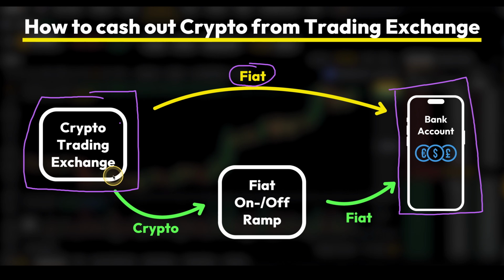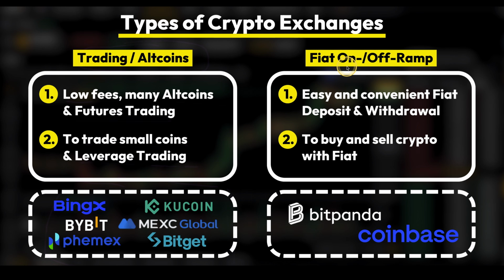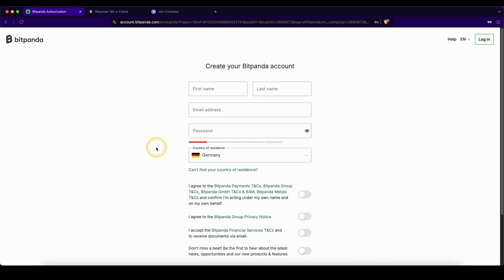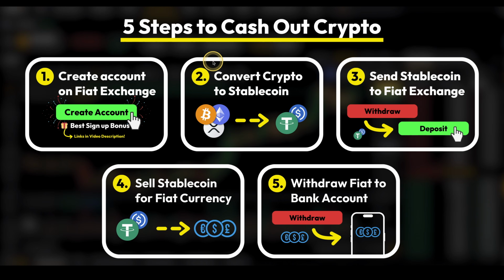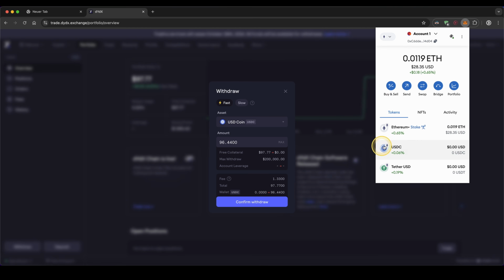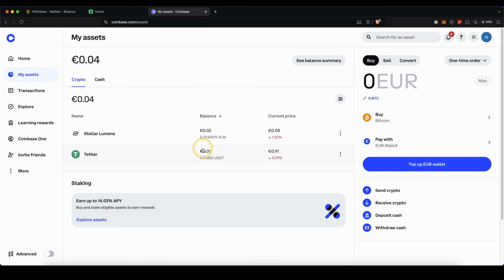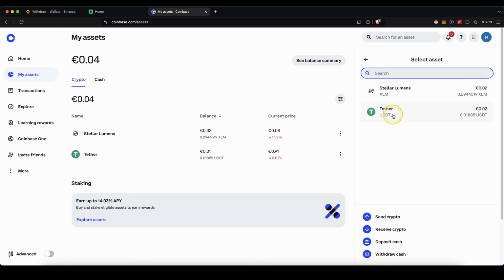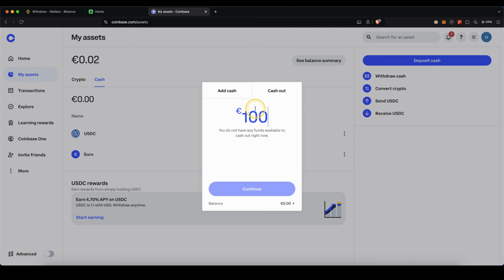How to cash out Money from dydx ✅ Fiat Withdrawal Tutorial (Step-by-Step)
How to withdraw Money from dydx to your Bank Account!

⏱️Timestamps⏱️
00:00 2 Options to withdraw Fiat
00:43 There is no direct Withdrawal!
01:50 Types of Crypto Exchanges
02:35 5 Steps to Cash Out Crypto
03:23 Step 1: Create Account on Fiat Exchange
04:20 Step 2: Convert Crypto to Stablecoin
04:52 Step 3: Send Stablecoin to Fiat Exchange
06:07 Step 4: Sell Stablecoin for Fiat Currency
07:28 Step 5: Withdraw Fiat to Bank Account
08:25 Pick up the best Sign up Bonus!